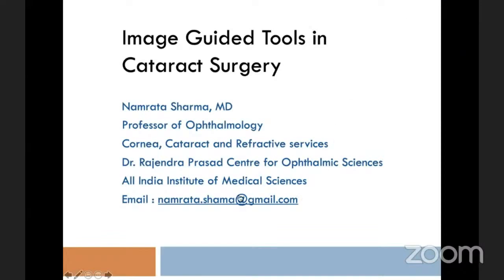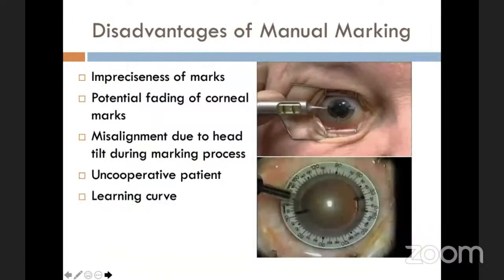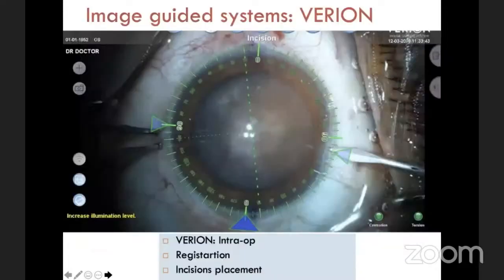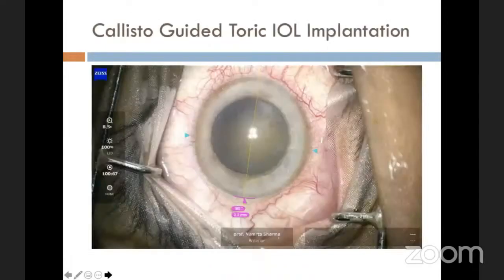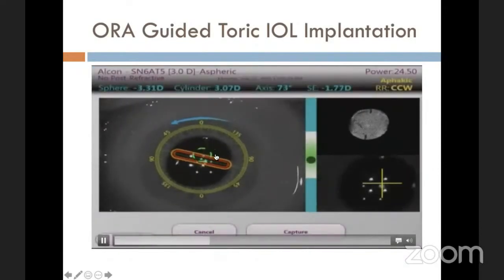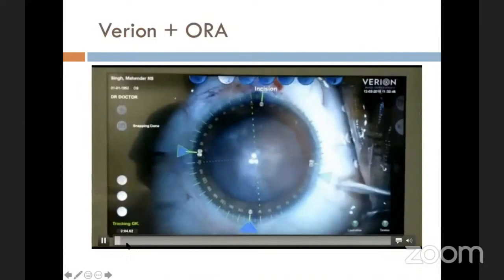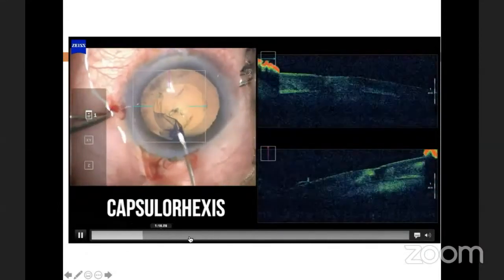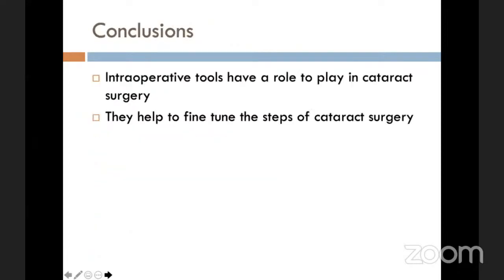AIOS ARC PG BRAINSTORMER SESSION CLINICAL IMAGING IN GLAUCOMA AND CATARACT - Dr. NAMRATA SHARMA